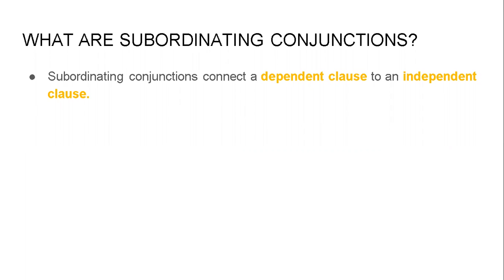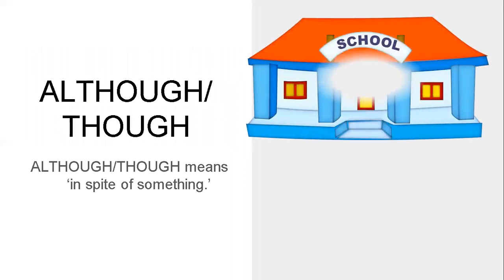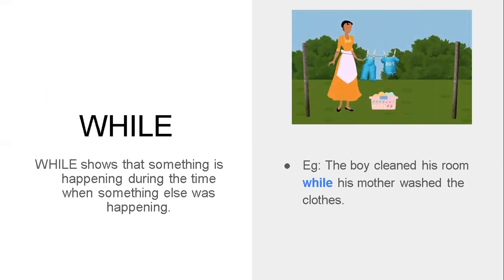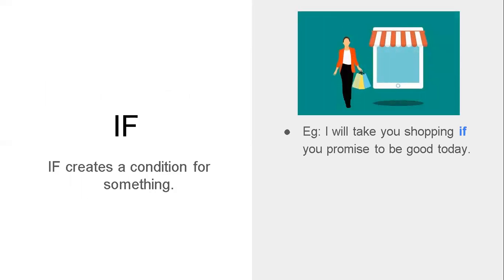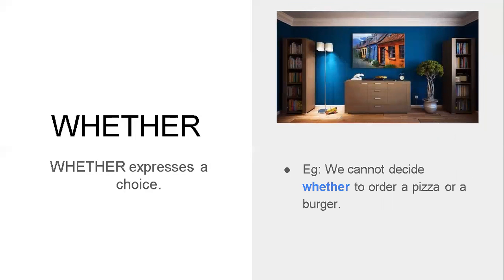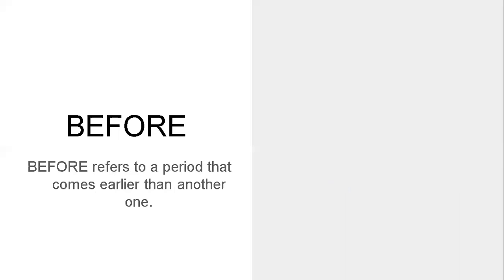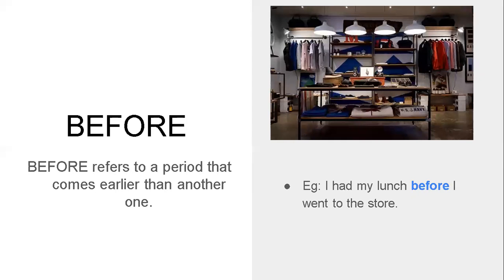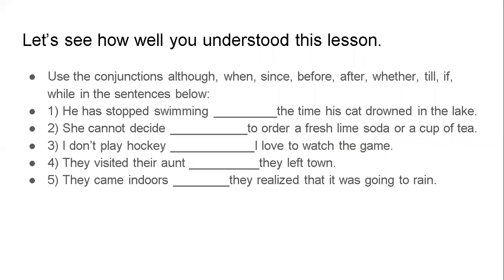English Grammar Lesson/Subordinating Conjunctions/Explanation, Example Sentences, Pictures, Test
This is an English grammar lesson that is all about how to use Subordinating Conjunctions.
The lesson contains the explanation, example sentences, pictures, and test.
I will explain the meaning of the word, how it is used, and then show you an example sentence. Each sentence will have a picture accompanying it to help you understand better. At the end of the lesson, there is a short test so that you can assess yourself.
You will learn how to use the conjunctions although, while, if, until, whether, after, before, since, and when.

TIMESTAMPS
Use these timestamps to learn how to use a particular conjunction.
0:30 What are subordinating conjunctions?
1:02 ALTHOUGH/THOUGH
1:21 WHILE
1:41 IF
2:00 UNTIL/TILL
2:20 WHETHER
2:52 AFTER
3:08 BEFORE
3:24 SINCE
3:40 WHEN
3:58 A Short Test

I'm Melaine. I'm an English teacher. My channel is called 'EnglishMadeEasy' because I strive to make your English Language and English Literature lessons easier to understand, with the hope that you will improve your English and perform better in your tests and examinations.